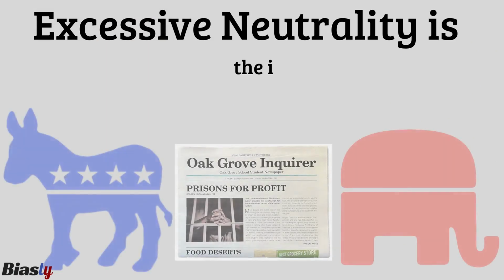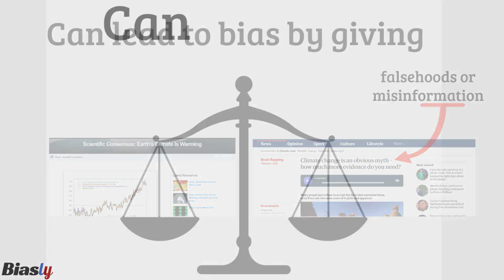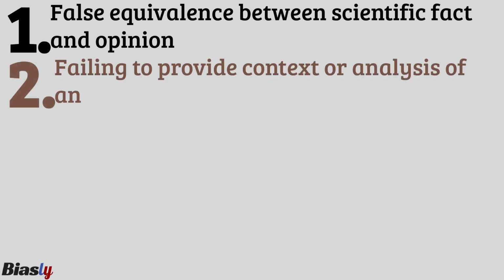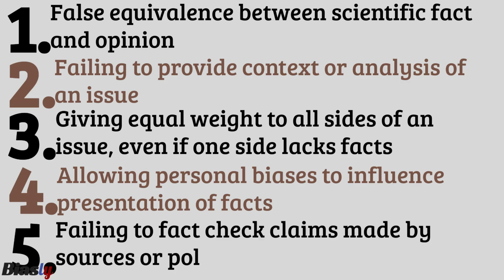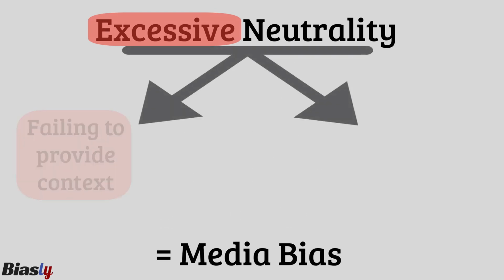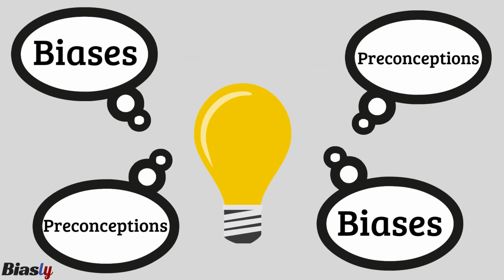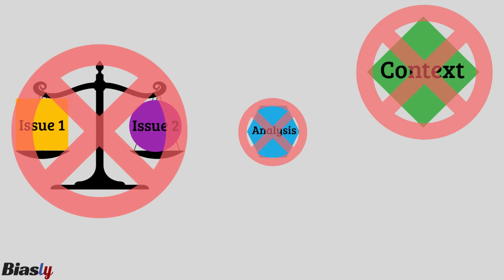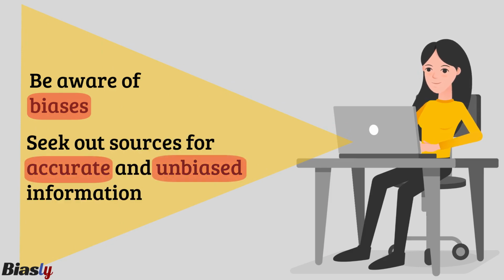Can Excessive Neutrality Lead to Media Bias?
Explore the impact of excessive neutrality on media bias in our thought-provoking video. Join us as we delve into the concept of excessive neutrality, its potential pitfalls, and the ways in which it can lead to bias in the media. We discuss the false equivalencies it creates, the lack of context and analysis, and the influence of personal biases. Through examples, we shed light on the consequences of excessive neutrality, including the misrepresentation of scientific facts and the failure to fact-check claims. Discover the importance of accurate and contextual information in journalism and the role of media consumers in seeking unbiased sources.

Biasly is a news website that provides bias ratings on news articles and media sources using artificial intelligence.  On our website, Biasly.com, you can find Top Stories, Side by Side Bias Comparisons on the News, Media Ratings, Politician Ratings, Check a Bias Rating, and our Bias Check Chrome Extension.